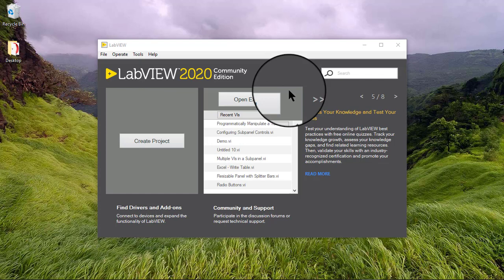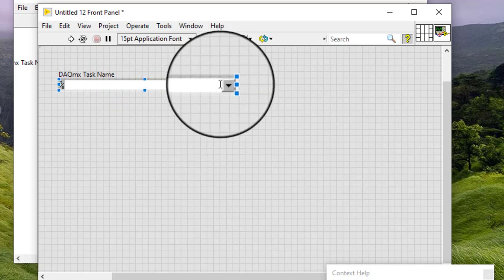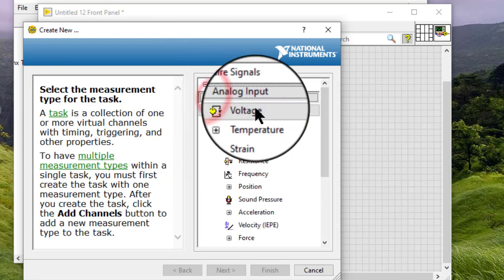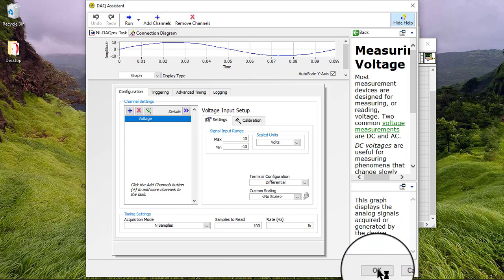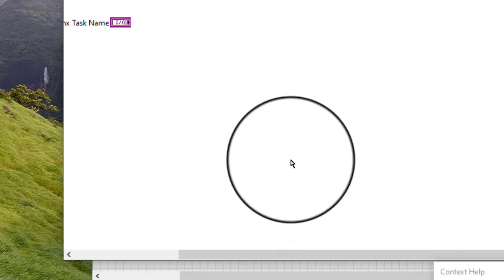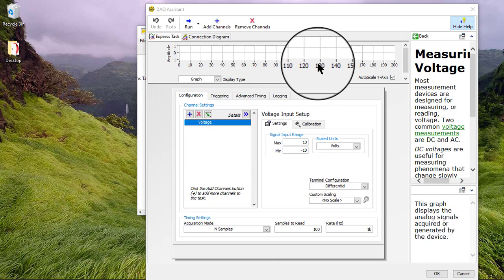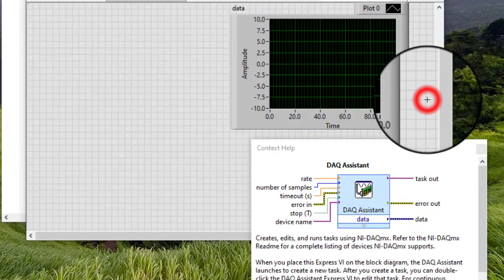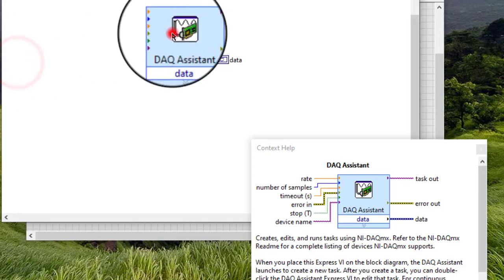LabVIEW - Converting a DAQmx Task Name Control to a DAQ Assistant Express VI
Follow these steps to convert a DAQmx task name control to a DAQ Assistant Express VI.

Place a DAQmx task name control on the front panel.

We can select a task we previously created and saved.

Right-click the control and select Generate Code»Convert to Express VI from the shortcut menu.

The DAQ Assistant launches, and we can modify the task if we want.

Click OK.